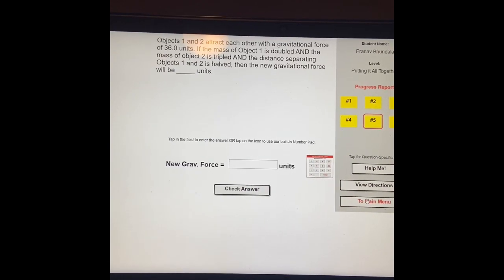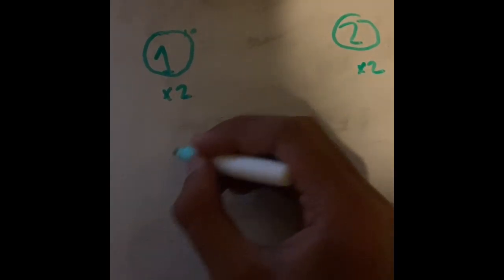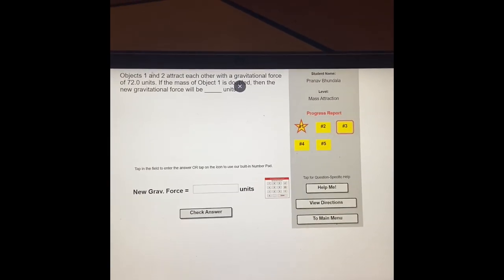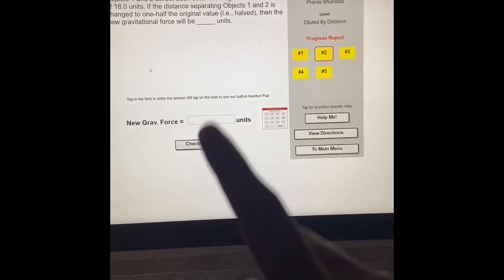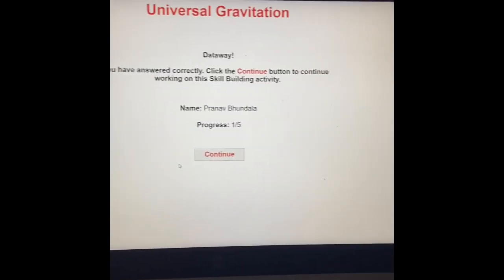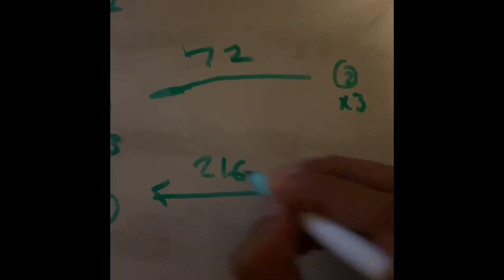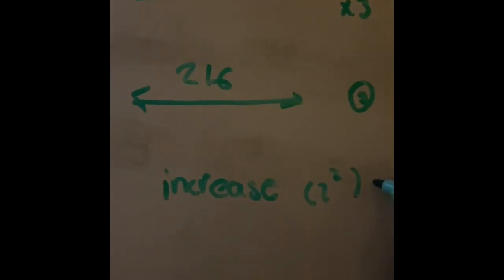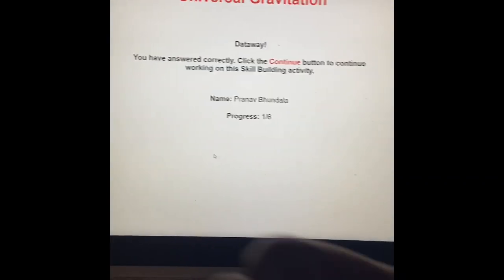My Movie 11